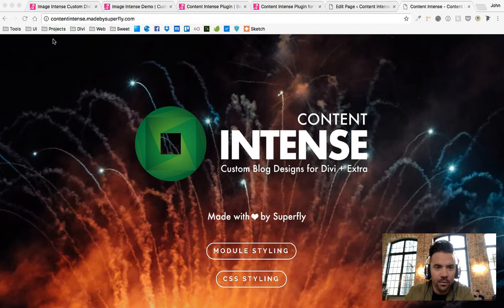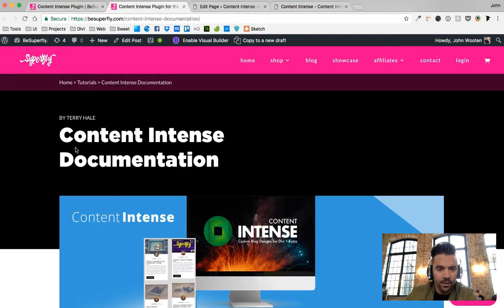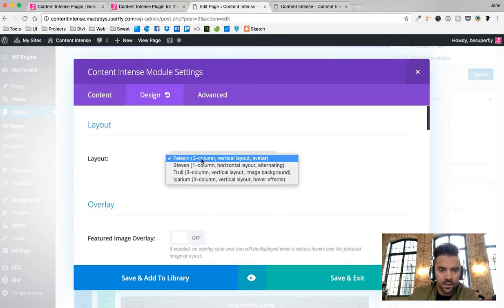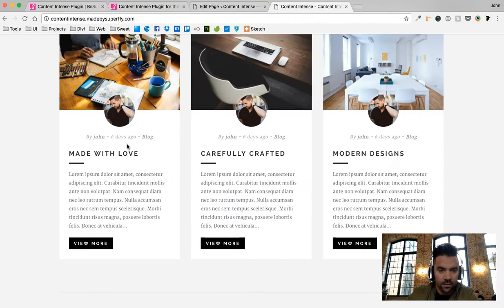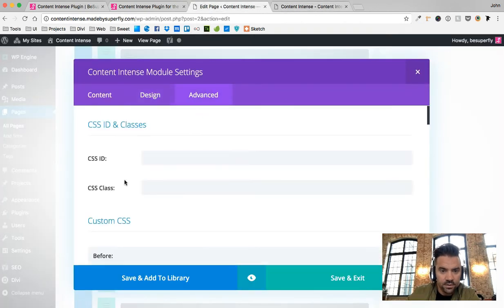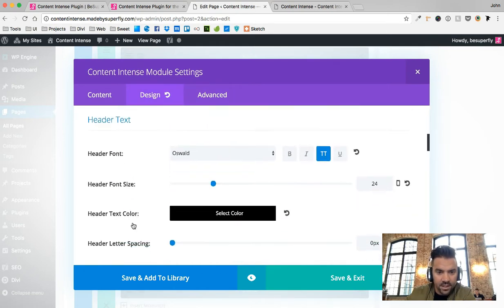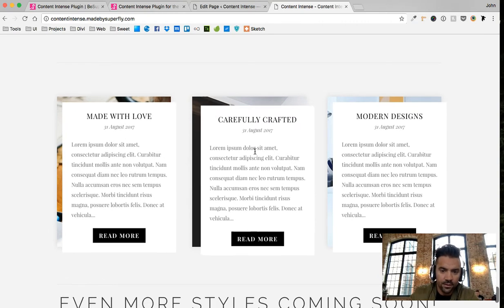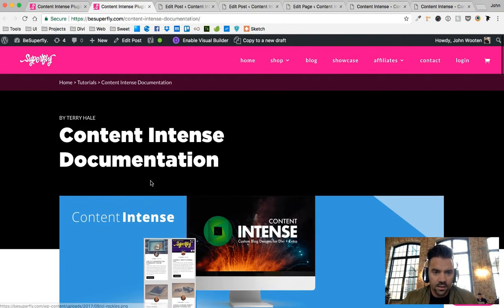Divi Content Intense Walkthrough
Content Intense is a comprehensive and full-featured module designed to give you a multitude of layout and styling options to make your excerpts really stand out. It is built upon the native Blog module, so it is easy and familiar, but offers so much more.